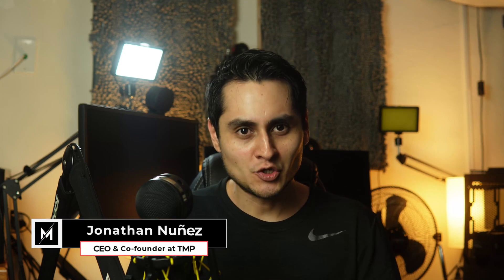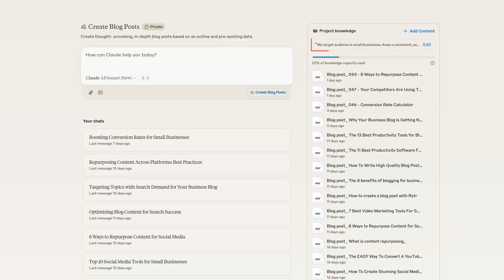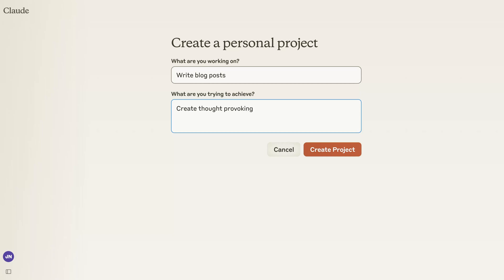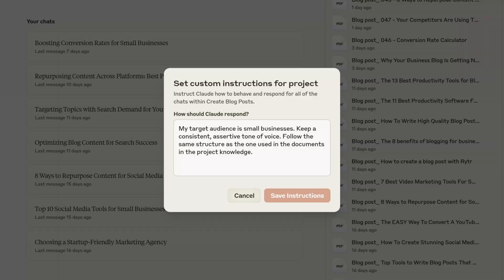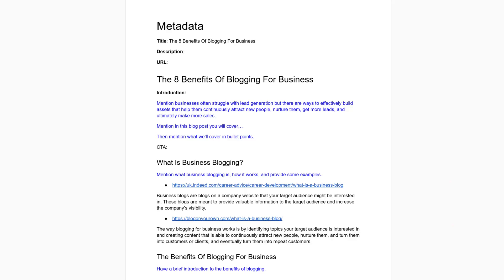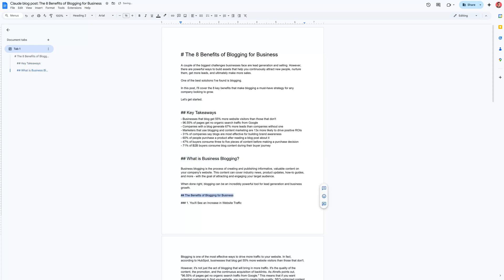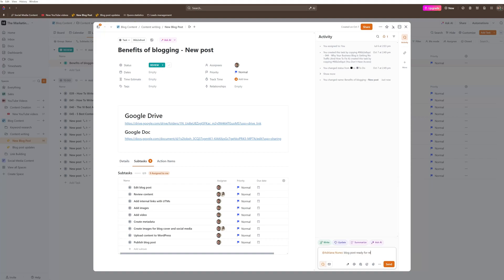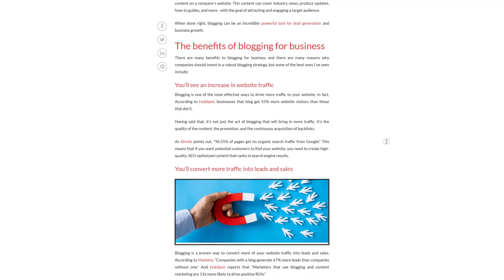Write SEO-Optimized Blog Posts in Half the Time: Claude AI Tutorial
Are you struggling to keep up with your blog schedule?

What if I told you there's a way to automate a lot of the writing process without compromising content quality?

In this video, we'll show you how to write blog posts with Claude that your readers will love. Whether you're a busy content creator or managing a team of writers, this step-by-step guide will transform your content creation process.

🔍 Here's What You'll Learn:

1) How to properly set up your Claude project for optimal results,
2) Our proven system for prompting Claude to write engaging blog posts,
3) And the exact same process we use to write blog posts that rank with Claude.

💡 Why This Matters:

With the right AI tools and processes, you can create more content in less time while maintaining the quality your audience expects.

Stop struggling with writer's block and missed deadlines!

00:00 Introduction
00:25 Set up your Claude project
03:27 Research and create your blog post outline
04:10 Prompt Claude to write your blog post
04:51 Edit your first draft
05:50 Send your content for review
06:19 Edit your final draft
06:38 Schedule or publish your content
07:02 My closing thoughts